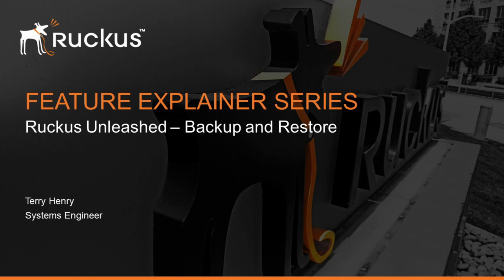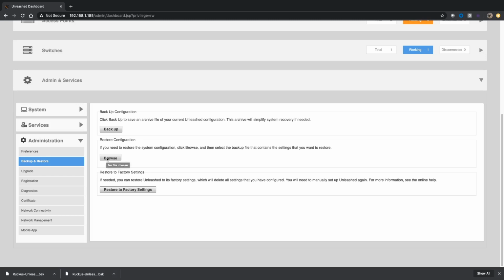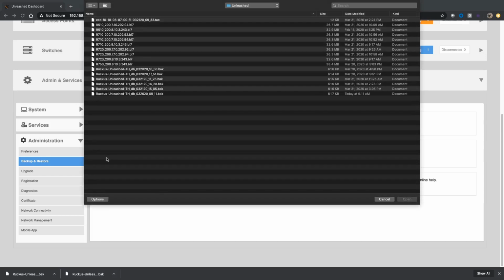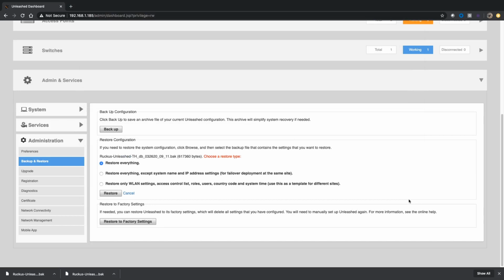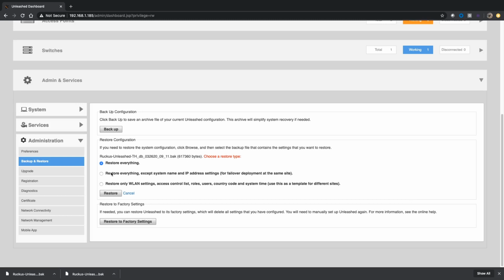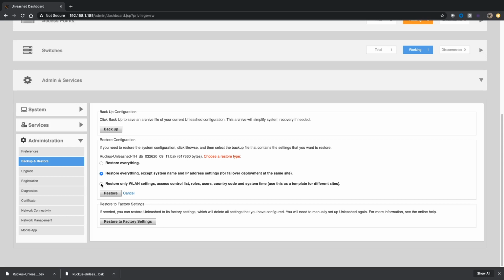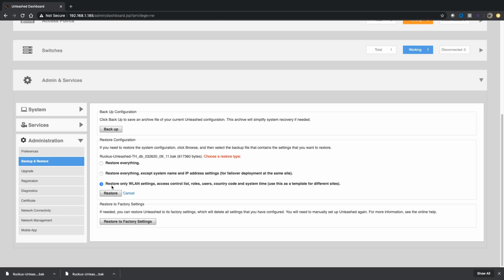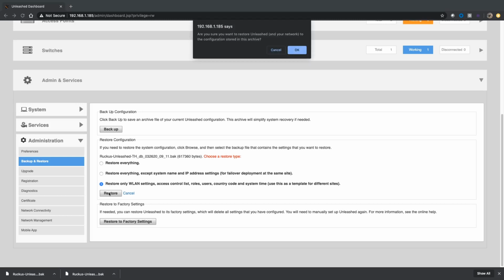Ruckus Unleashed - Configuration Backup and Restore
How to backup and restore the configuration on a Ruckus Unleashed network including how to replicate settings to multiple Unleashed sites.